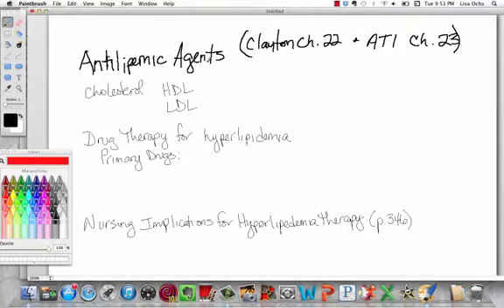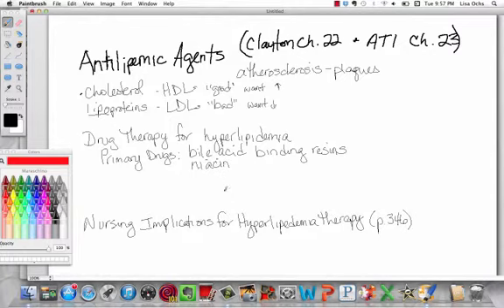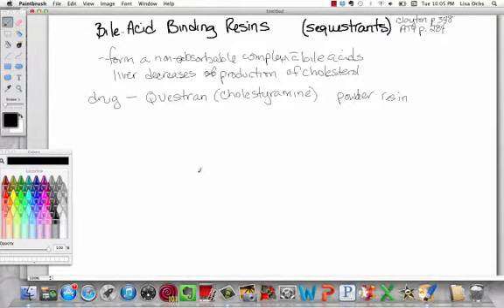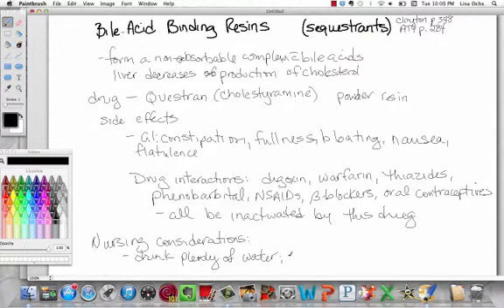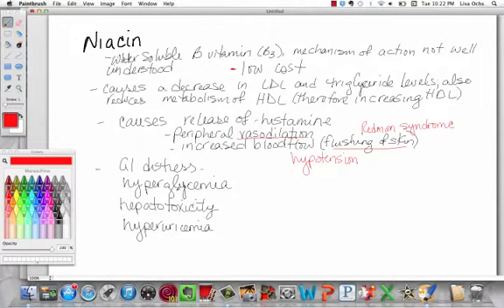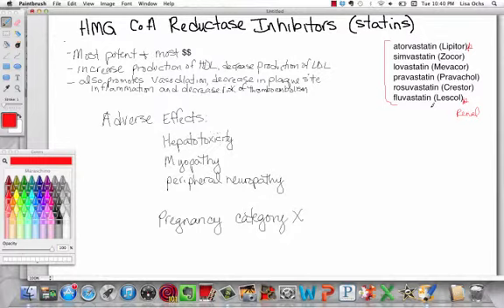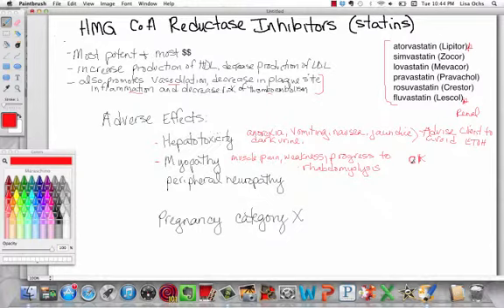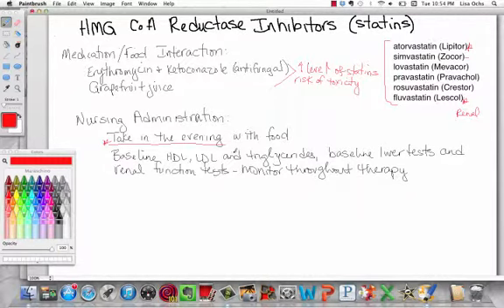Antilipemics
A video lecture for my nursing students while I was absent one day